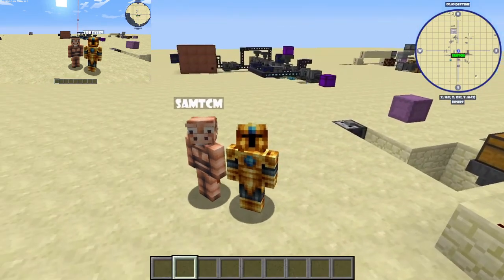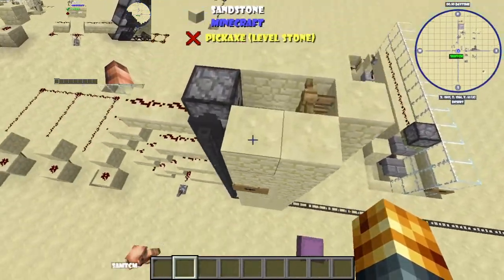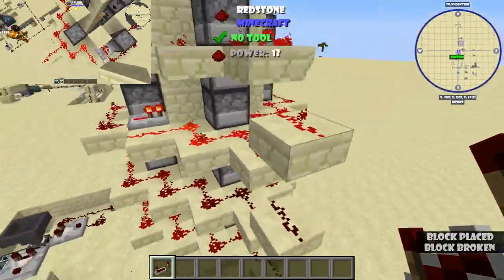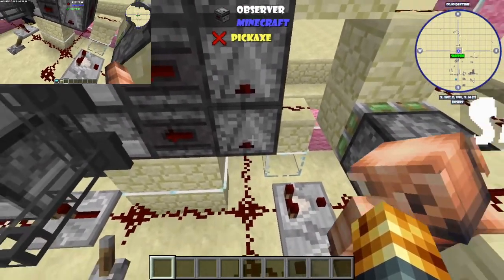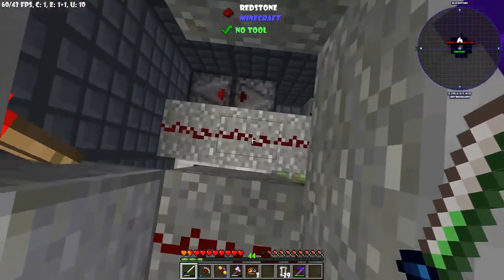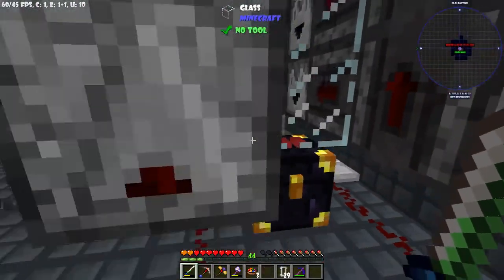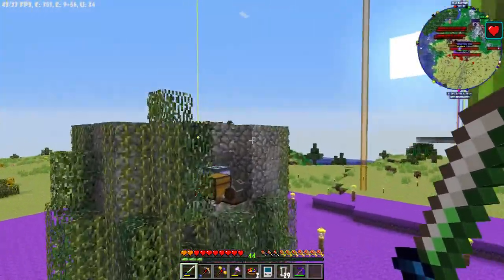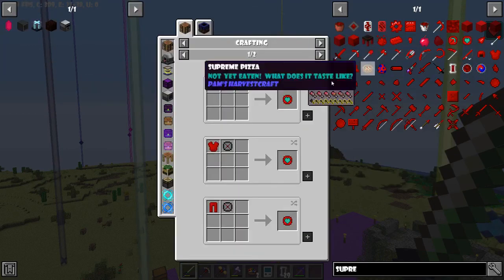How Will It All Work? - SToby's Modded S1 Ep 13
In this video we built up one module of our request system, and also showed you guys how it all works